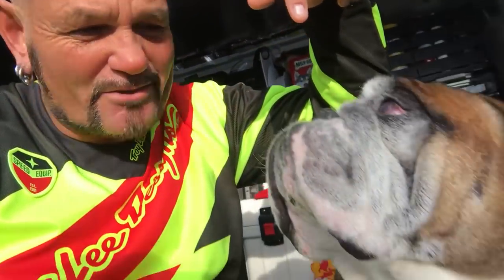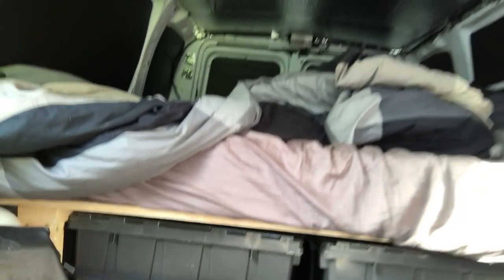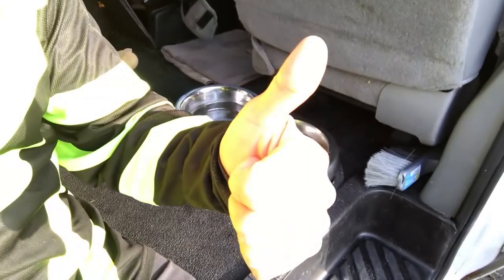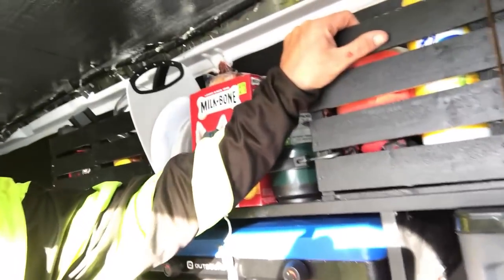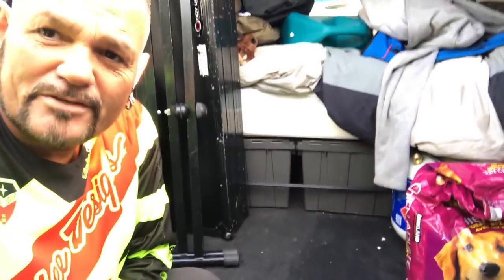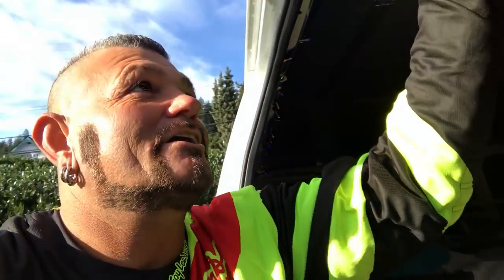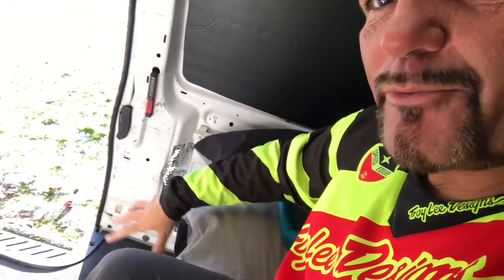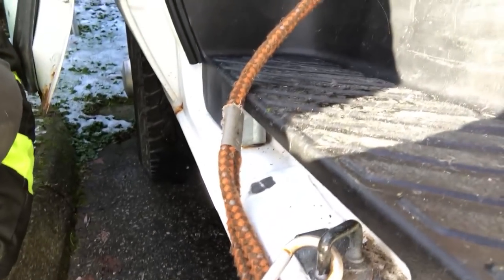SIMPLE VAN BUILD | A Closer Look Inside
A closer look inside my simple van build. Getting into van life is easier then you think. All you need in the bare necessities to live and build from there as you go. Thats what i did... And i am happily living the dream with the basics. In life its the simple things that make you happy

VAN LIFE APPAREL AVAILABLE NOW
Van Life T-Shirts, Van Life Hoodies, Van Life Long Sleeves

AMAZON LINKS
Olympian Wave 3 Heater
Dust Cover
Wave 3 legs
Low Pressure regulator
Water Container
Teton -0F Sleeping Bag
LED Magnetic Pen Lights
LED Battery xmas lights
LED String Lights
LED Push Lights
Amazon Basics Tripod
Laptop and camera accessory bag i use

Filmed in: Deep Cove, Vancouver BC
Camera: iPhone 7+

I started VAN LIFE because i was tired of the day to day routine of doing the same thing, same job, same drive to work, same mornings, same nights...everything was the same day after day. Van Life has been just an awesome experience since day one. This full time for me. I am in this for the long haul. I Love Van life. Its been the best choice i have ever made. I started Van life with my English bulldog names Disco. He is my hommie and my heater lol. I Built my van build is simple to show everyone that you can start Van Life with just the basics and build your van as you go. That you don't need a big fancy build to get started. VAN LIFE is closer then you think. just grab the basics you need and get started. You will figure out what you need after you are in the van. I don't have solar or battery banks, a sink or an electric fridge. I didn't need that stuff to get started. I am sure in the future at some point when i feel the need for those things i will get them. But so far i have everything i need without all the fuss and stress of Solar panel, deep cycle batteries, and a full van build. One day maybe but right now i feel at home in my van with everything i need.

I have dedicated my life right now to doing youtube full-time, i have fallen in love with the creative aspect of filming and editing. I am still learning and and grinding to make this a full time gig for me. To share my journeys from my prospective and to inspire and uplift my viewers to be themselves and life the life they want. To be who they are truly meant to be. YOU.

Thank you for being here on this great Van Life adventure with me.